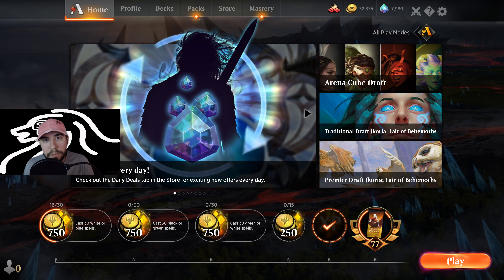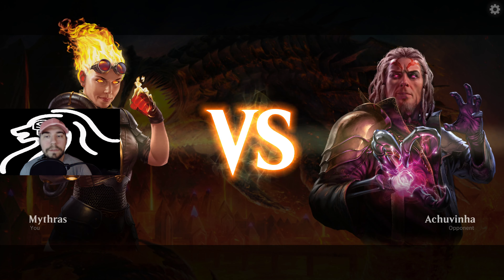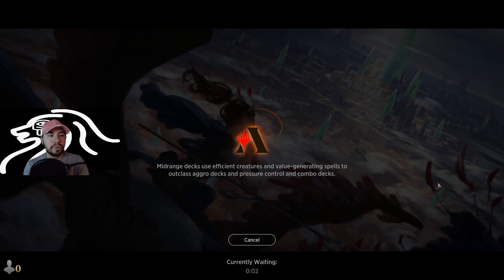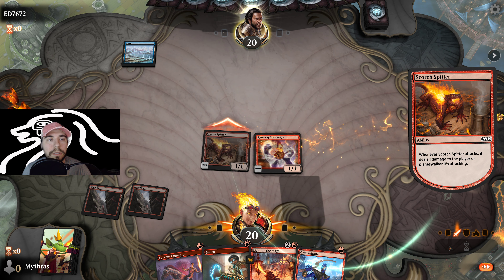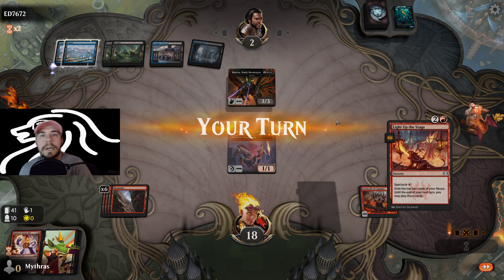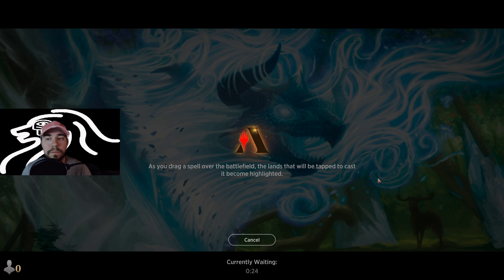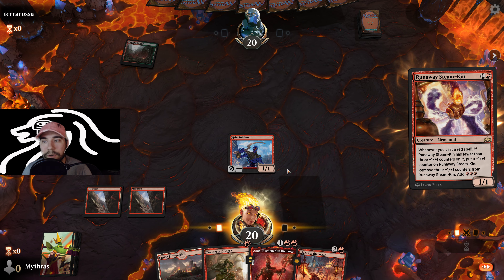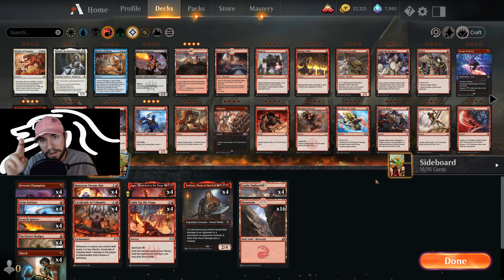CRIPPLING TOP 1K Mono Red Cavalcade MTGA BO1 BO3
Today I play a top 1k Mythic ranked deck! This is really a great spin on mono red that is certainly an oldie but goodie! The cavalcade deck has made it's way to be very competitive again in BO1 after the Companion game play changes.  I was able to topple my opponents going 3-0 in roughly 20 mins in my usual fashion!

THANKS FOR THE SUBS!

Deck
4 Anax, Hardened in the Forge (THB) 125
4 Castle Embereth (ELD) 239
4 Cavalcade of Calamity (RNA) 95
4 Fervent Champion (ELD) 124
4 Grim Initiate (WAR) 130
4 Light Up the Stage (RNA) 107
16 Mountain (IKO) 271
4 Runaway Steam-Kin (GRN) 115
4 Scorch Spitter (M20) 159
4 Shock (M20) 160
4 Tin Street Dodger (RNA) 120
4 Torbran, Thane of Red Fell (ELD) 147

Sideboard
4 Chandra, Acolyte of Flame (M20) 126
4 Chandra's Spitfire (M20) 132
3 Embereth Shieldbreaker (ELD) 122
4 Fire Prophecy (IKO) 116